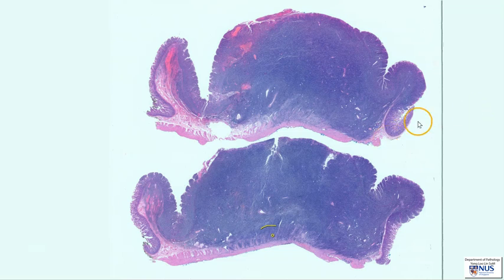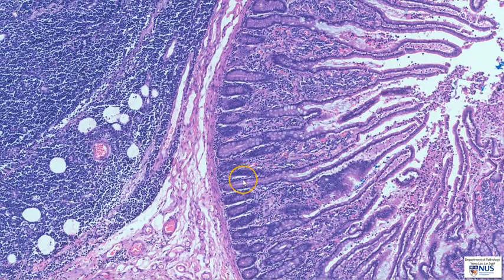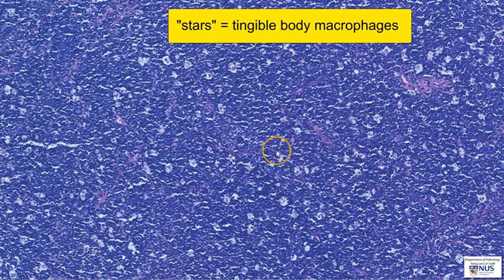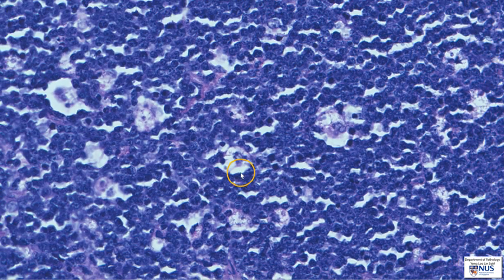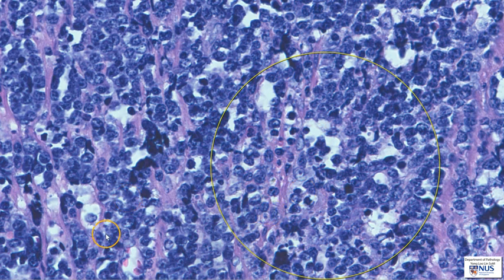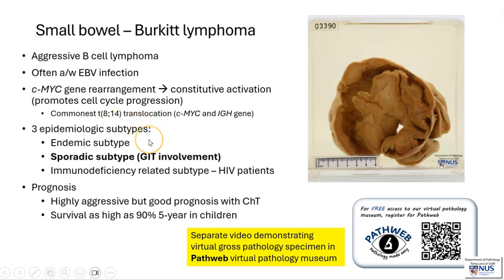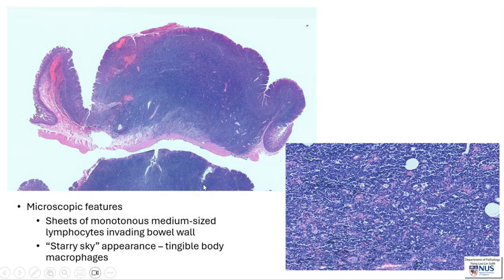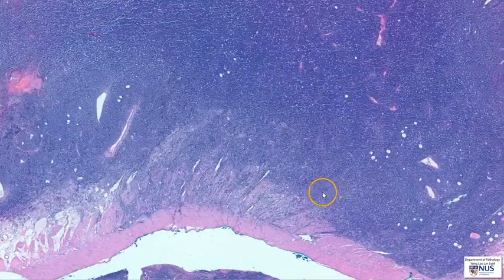Small intestine: Burkitt lymphoma - Virtual microscopy (Talking slide)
Demonstration of the salient microscopic features of Burkitt lymphoma of the small bowel, with brief clinicopathologic correlates.